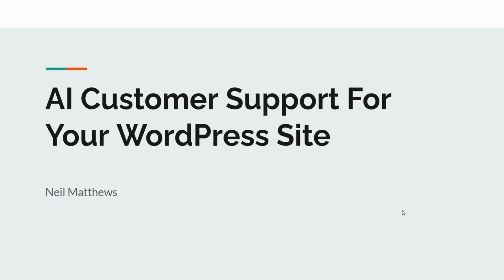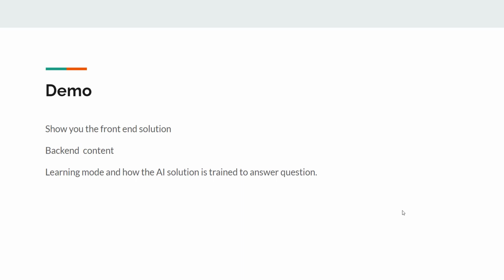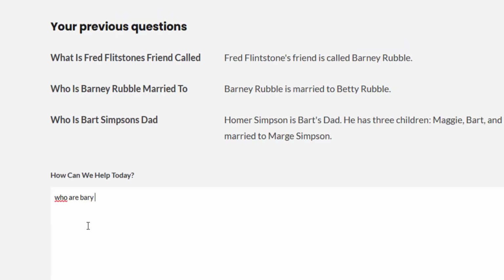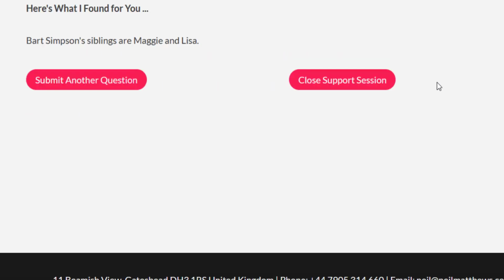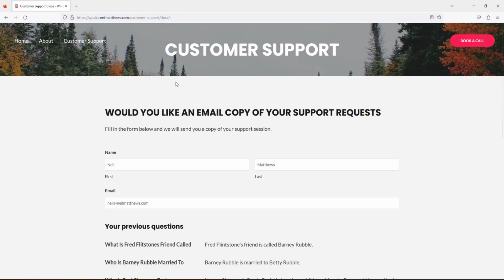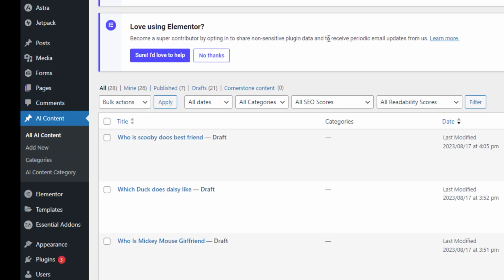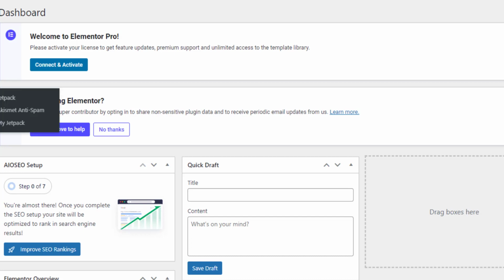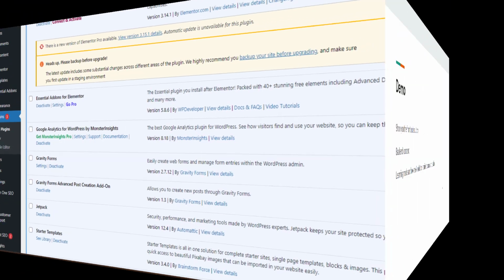WordPress Customer Support Using AI & Chat gpt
Here's how I created a solution to provide custom support for wordpress site owners using chat GPT and content held on your own wordpress site and not the wider internet.

Learn more about this solution wpaics.neilmatthews.com